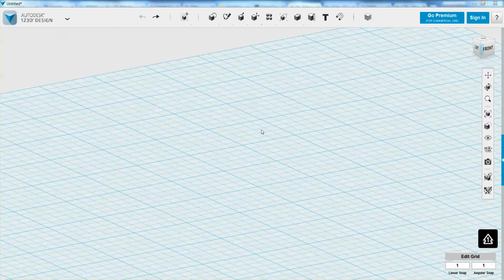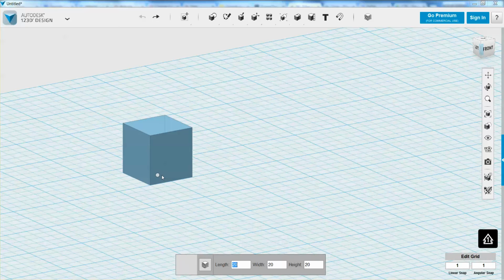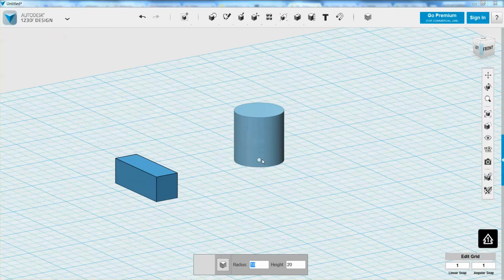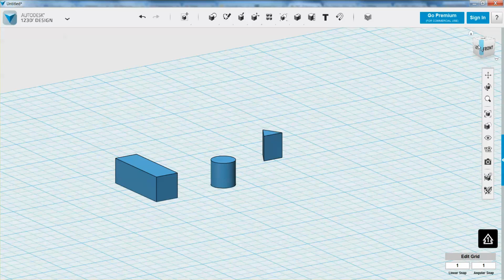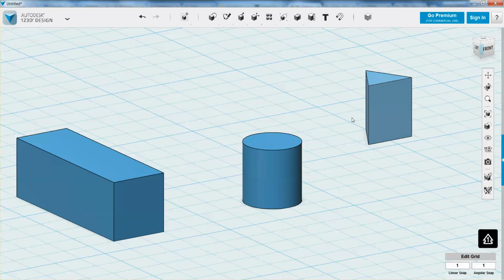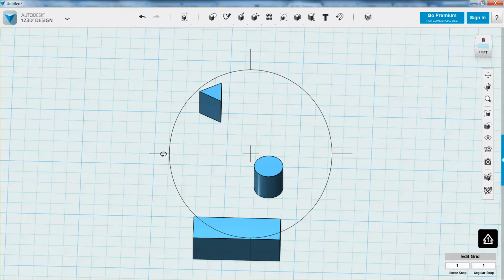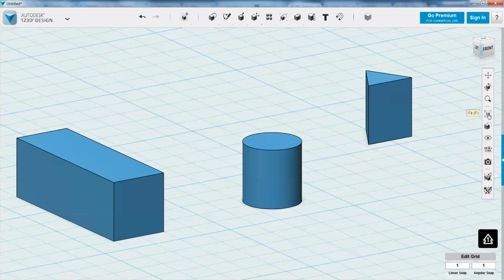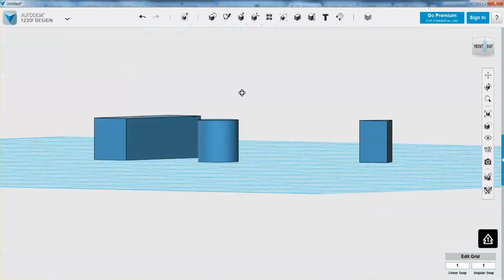123D Design - Navigating and Adding Primitives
Learn how to Navigate 123D Design and add primitives with this video.